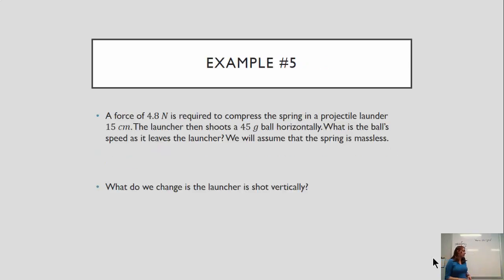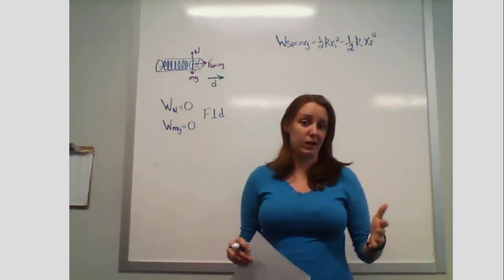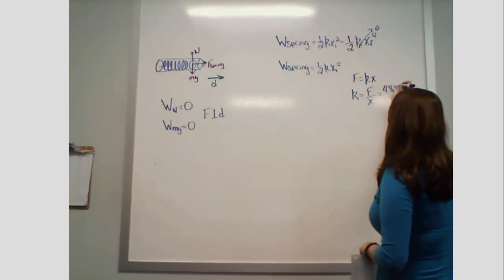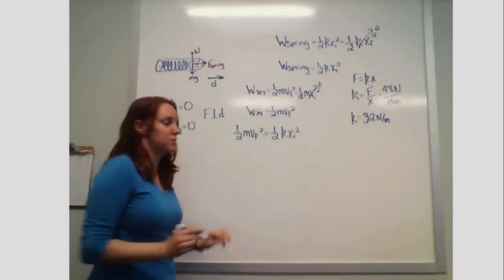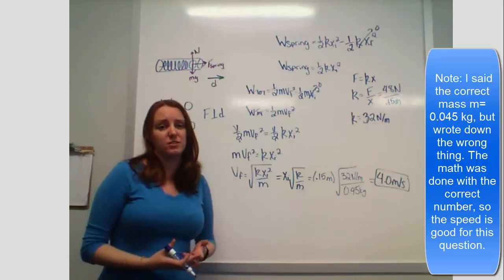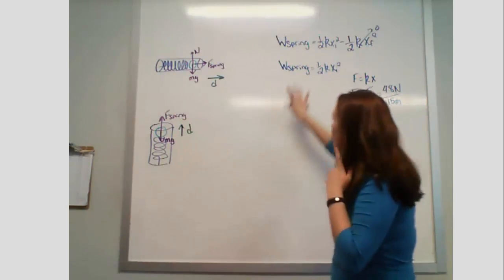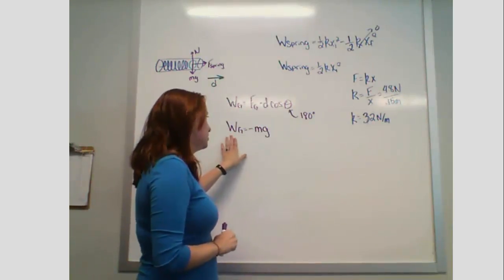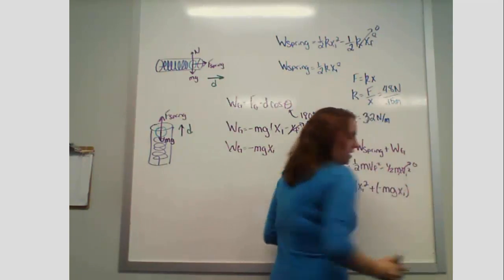Lesson 9 Example 5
Mrs. Russo forgot her iPad, but still promised a solution video to the last example from the Lesson 9 Lecture! Please excuse the starts and stops and the glare on the board. Send her an email or come and ask questions if something is not clear.